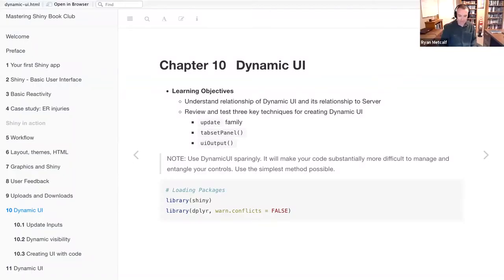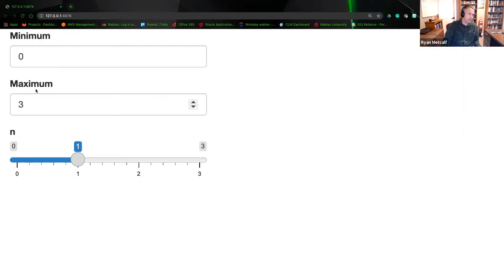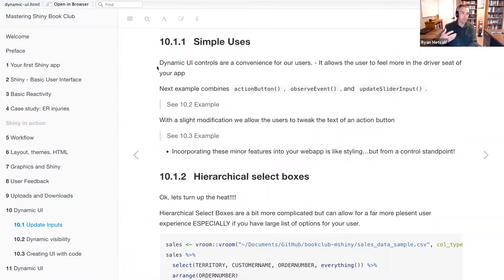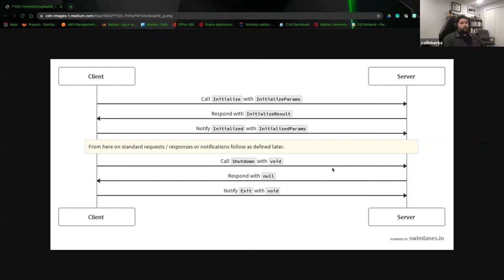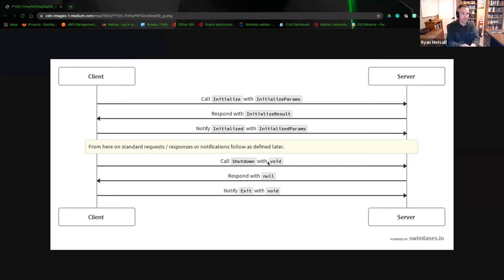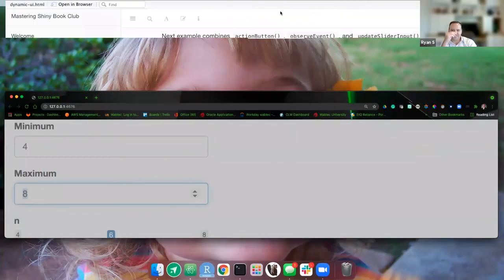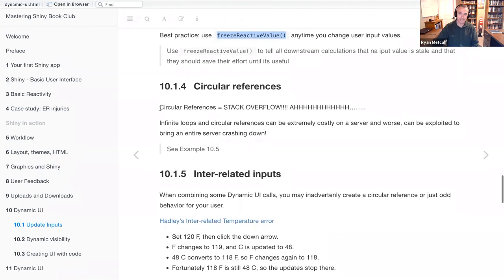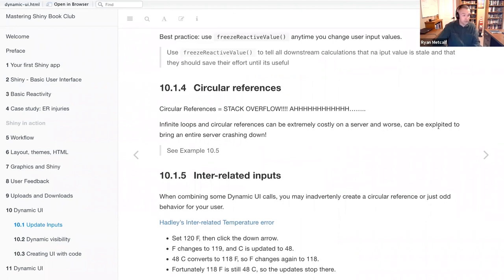Mastering Shiny Book Club: Chapter 10: Dynamic UI (part 1) (mshiny02 10)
Ryan Metcalf presents the first half of Chapter 10 "Dynamic UI" from Mastering Shiny by Hadley Wickham on 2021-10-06 to the DSLC mshiny book club (cohort 2)